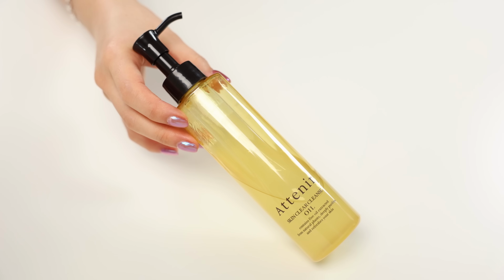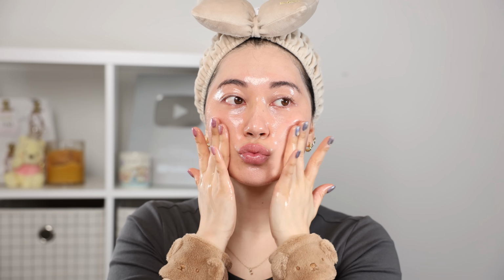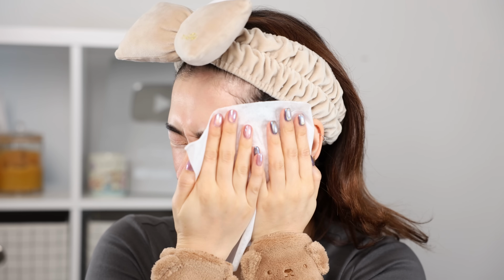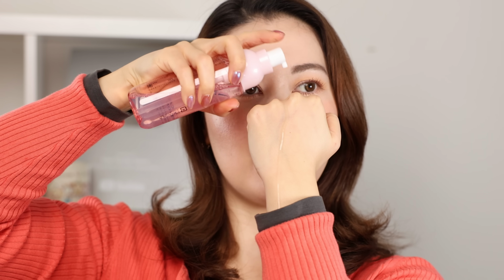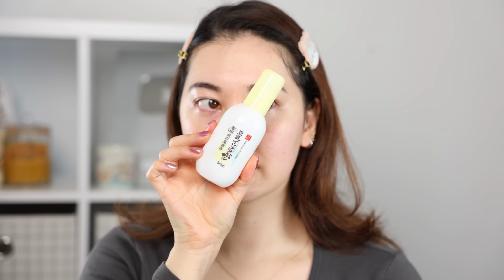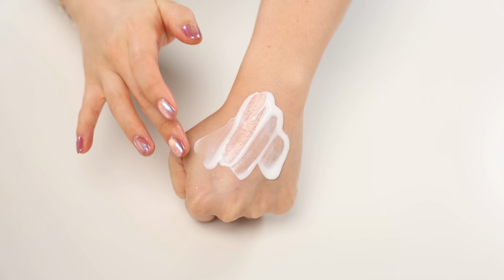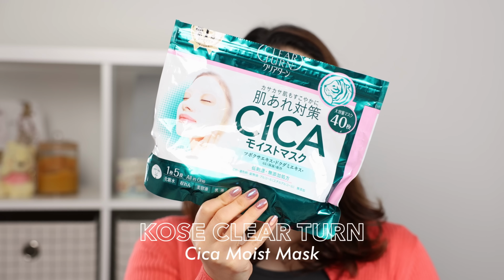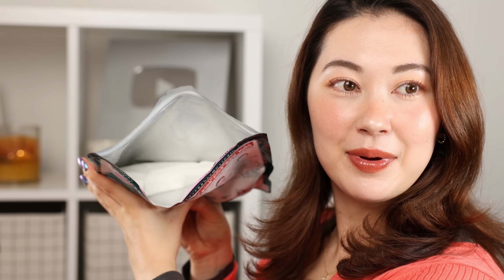J-Beauty Skincare I've been LOVING lately~! No.1 Best Selling Oil Cleanser in Japan + more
Just wanted to chat about some Japanese Skincare that I have been enjoying lately~ 😘 x

▶ TIMESTAMPS
0:00 Intro
0:54 No.1 Oil Cleanser in Japan
4:38 Milky Morning Cleanser
6:20 Award Winning Hydrating Toner
8:46 NEW Drugstore Brightening Serum
11:24 Ceramide Booster Emulsion
14:08 Bulk Cica Sheet Mask

▶ PRODUCTS MENTIONED

This helps me to run my channel & continue put out content for you all❤️

▶ WEARING
Lenses: [moody lenses] Cosmo Disco (Startrails Party)
Lips: [Etude] Fixing Tint (04) x [Tower 28] Shine On Lip Jelly (Cashew)

▶ INTRO/OUTRO MUSIC & VIDEO EDITING
Logan Lindsey-Camp Hardin